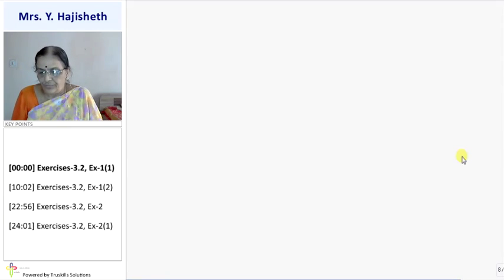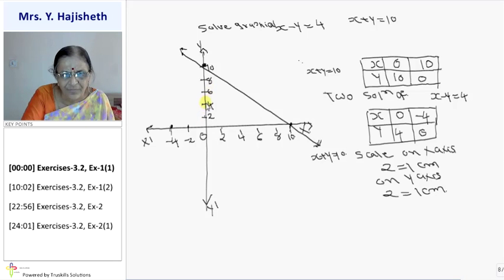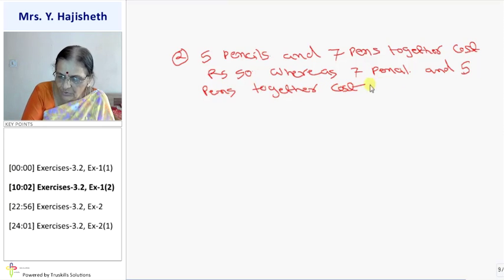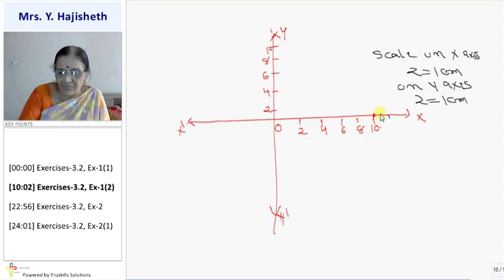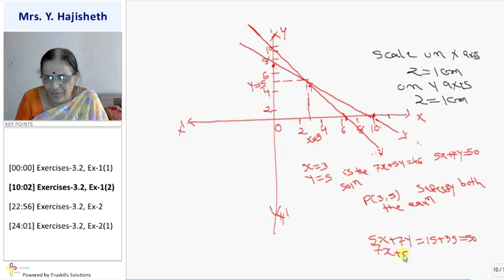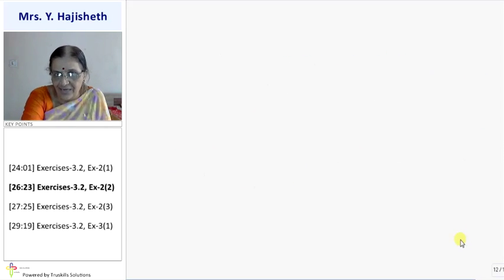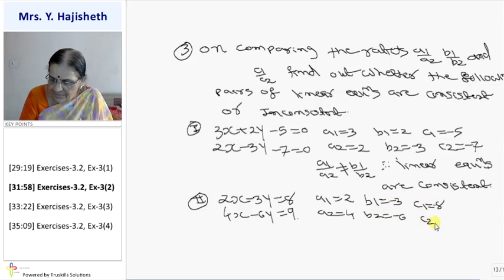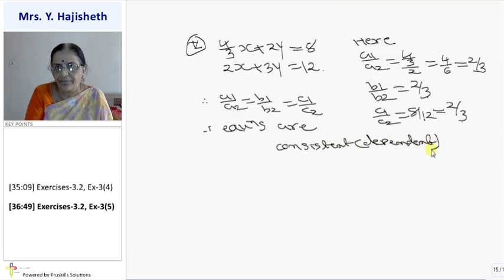Pair of Linear Equations - Exercises 3.2 - I - 10th Mathematics (CBSE Board)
CBSE 10 Maths, Chapter - Pair of Linear Equations, Topic - Exercises 3.2 - I